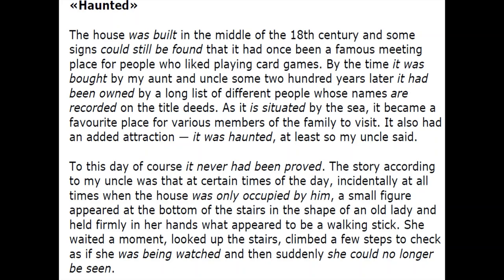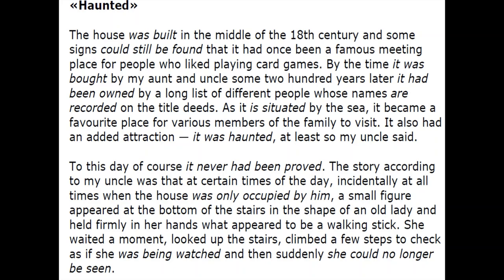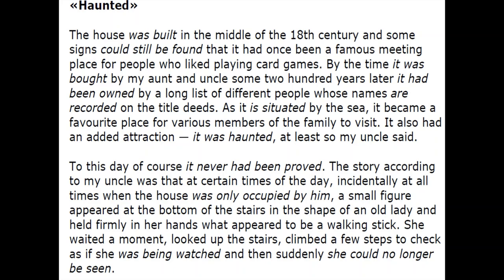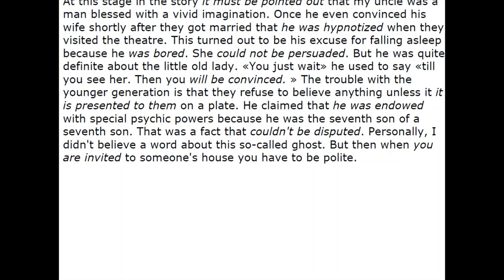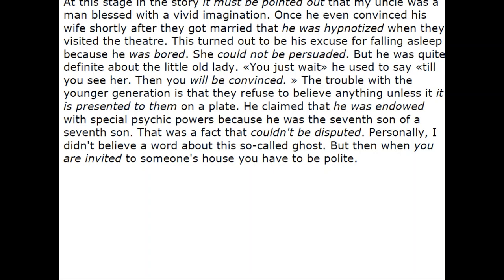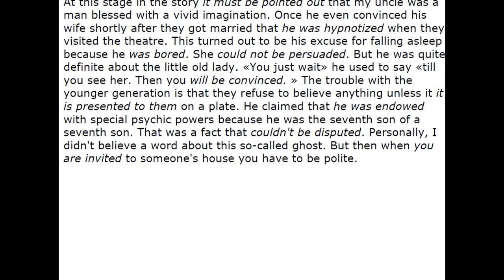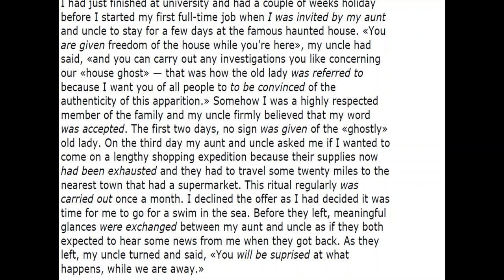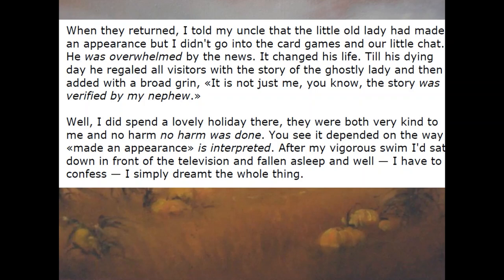ENGLISH STORIES THROUGH GRAMMAR I PASSIVE VOICE IN 8 MINUTES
Why should you use the passive in English? You know how to construct the passive form, but then you wonder, "why should I use this?" You use the passive to sound more interesting, and impress readers (especially those grumpy IELTS and TOEFL essay graders), and sometimes because there is no other option. This lesson will tell you when, why, and how to use the passive effectively.